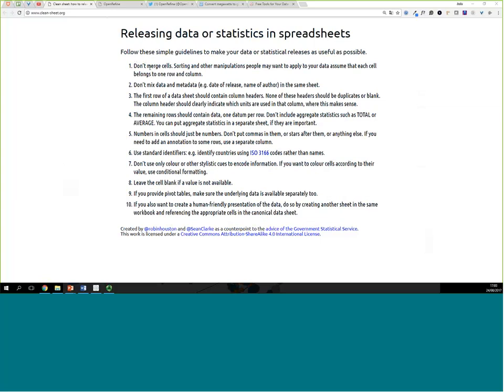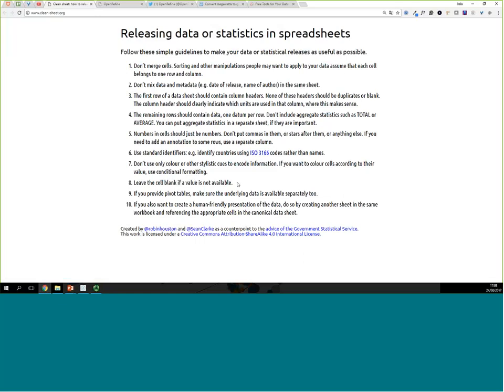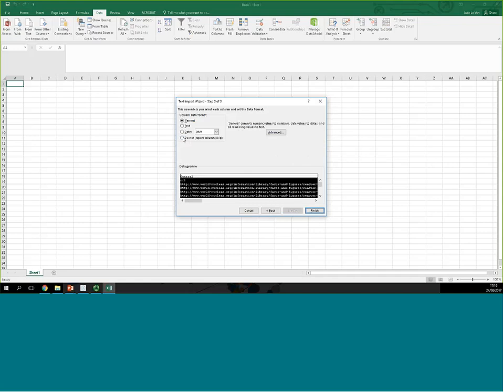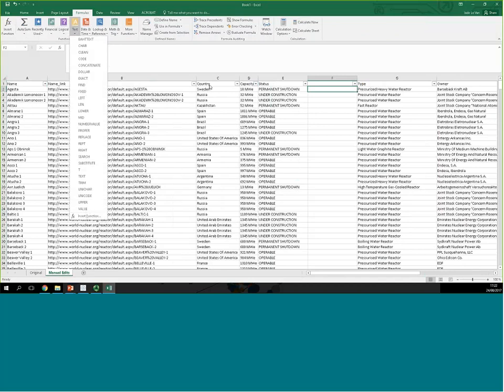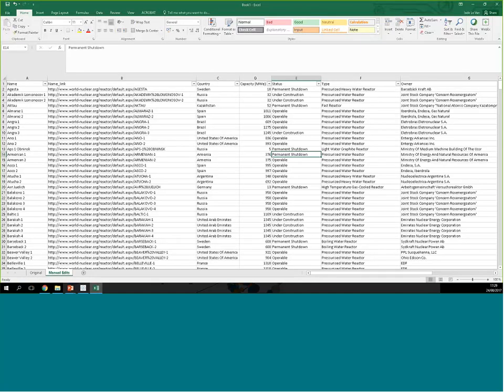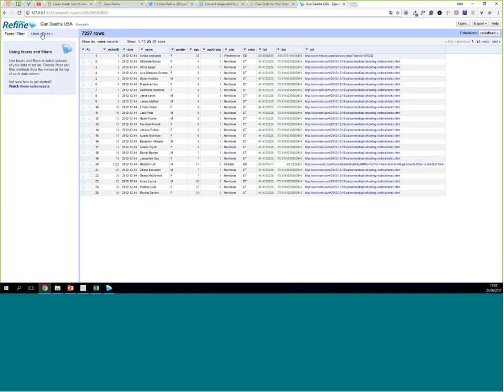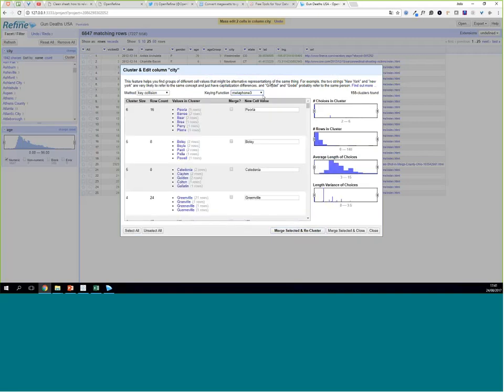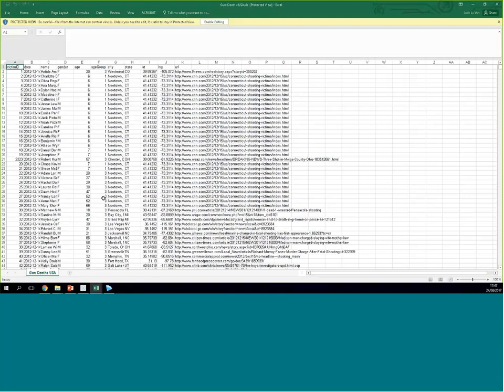How to Clean Your Data with Free Tools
In this webinar, you'll learn what clean data looks like, how Tableau Public can handle some of your messy data, and what tools can help when your data really needs a clean up (that is to say most of the time!)

• The website is full of useful tutorials and learning material. That's also where you will find the links to download OpenRefine (available on Windows/Mac/Linux)

Tools used:
Microsoft Excel (Google Sheet would work too) - from 12:00
Open Refine (see - from 30:00